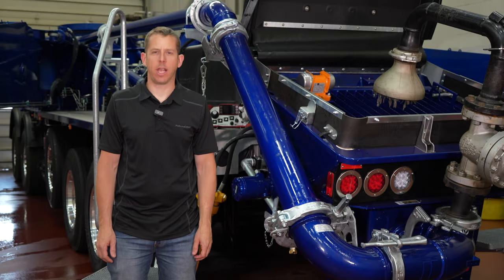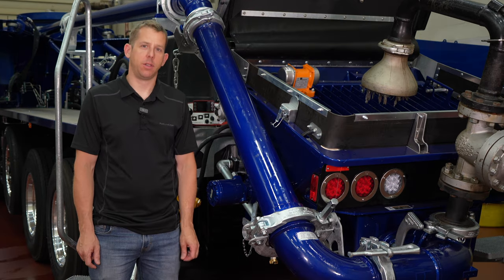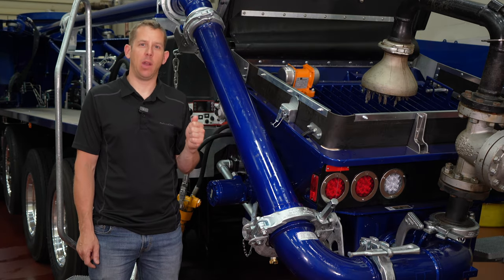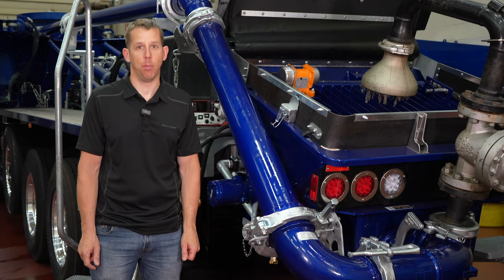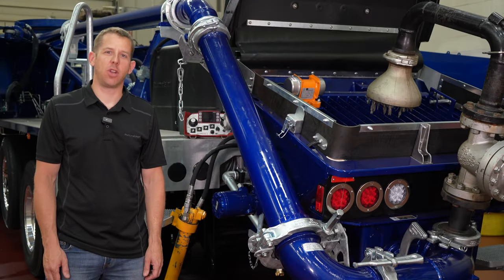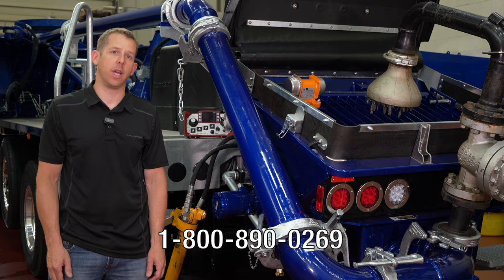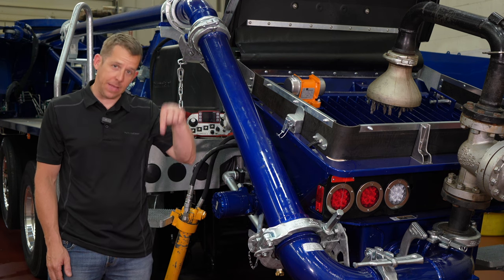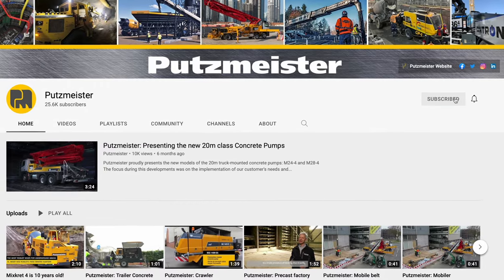Hydraulic Oil Filter Change | Putzmeister BSF Maintenance | Putzmeister Academy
In this video we cover the basic steps needed to change out the hydraulic filters on your Putzmeister BSF boom pump as part of your regular maintenance.

Suction Filter - 551476
Loop Filter - 534896

Produced by Putzmeister Academy in Racine, Wisconsin USA